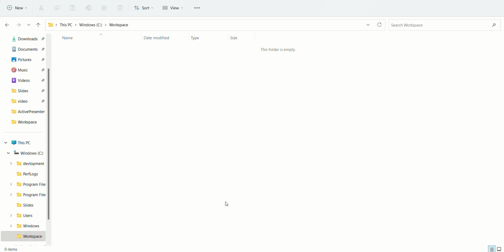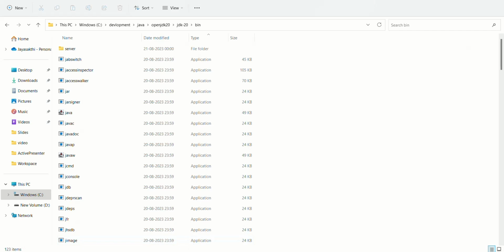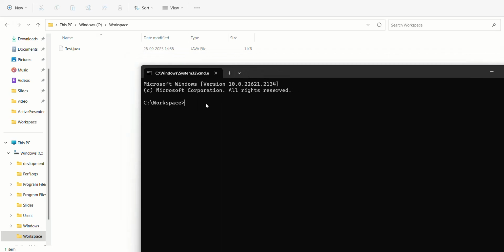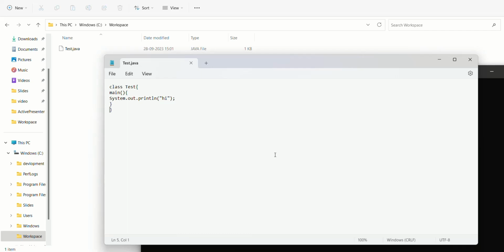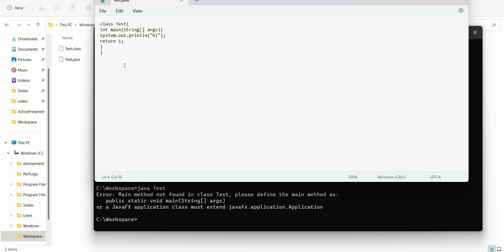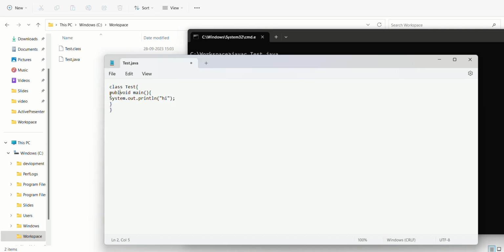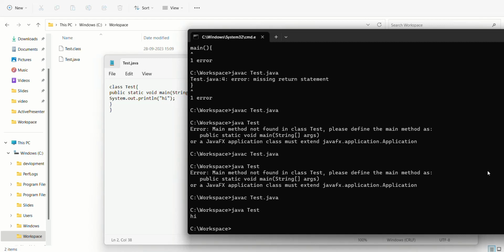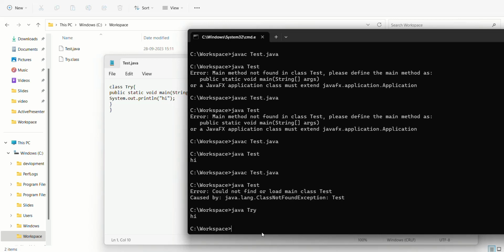{English} Learn Java #03|Java setup with Understand how to write simple java program practical demo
This video will learn how to setup java in local. Understand how java is executing basic program and how java expecting us to write simple java program in more practical way